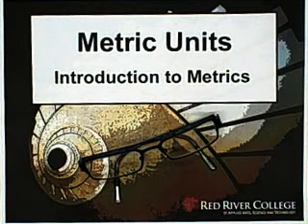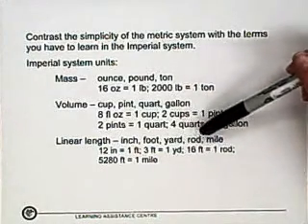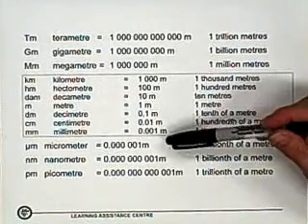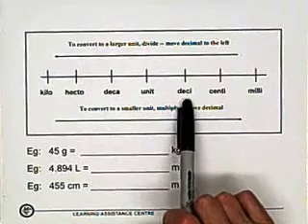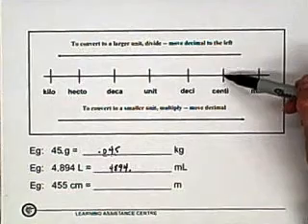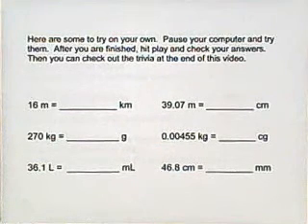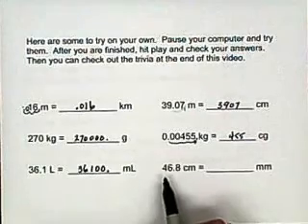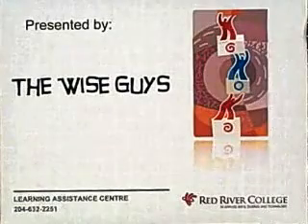1. Introduction to Metric Units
Metric Units - Introduction